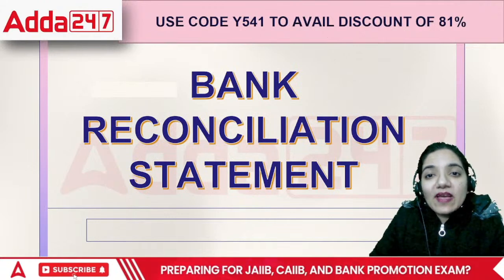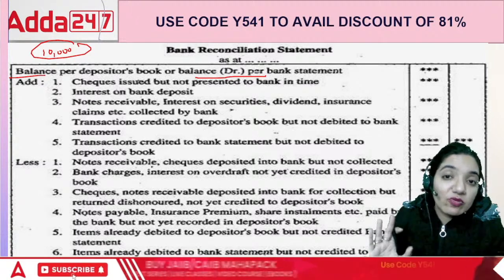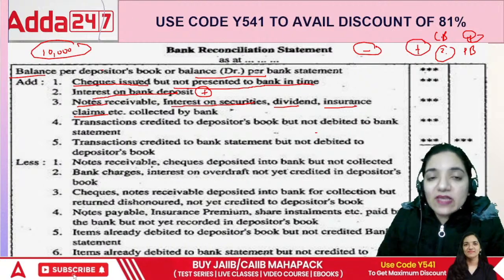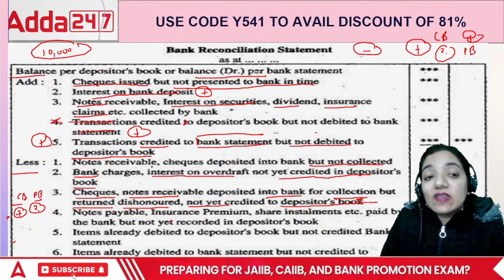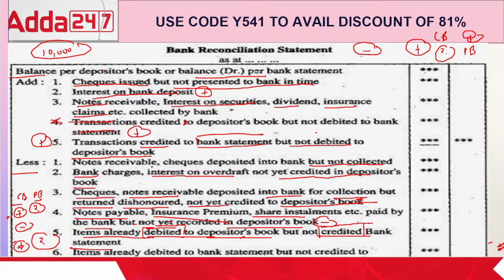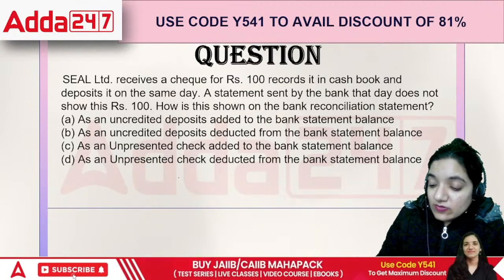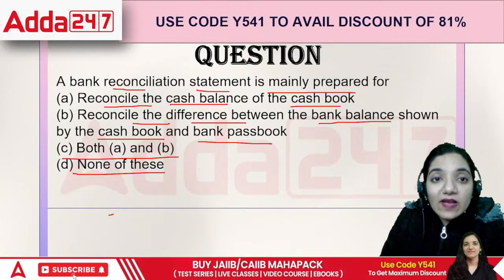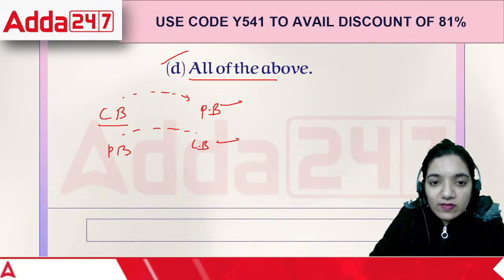JAIIB May 2023 | AFM | English Medium | JAIIB AFM Module A | Accounting Terminologies Class 50